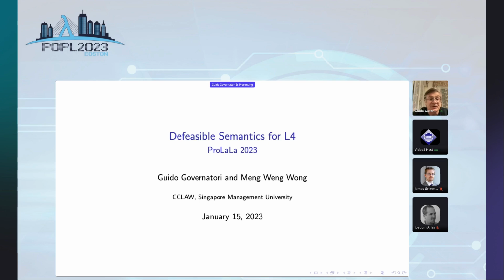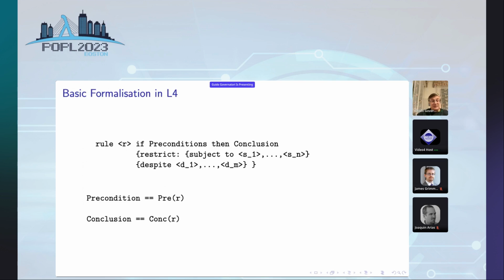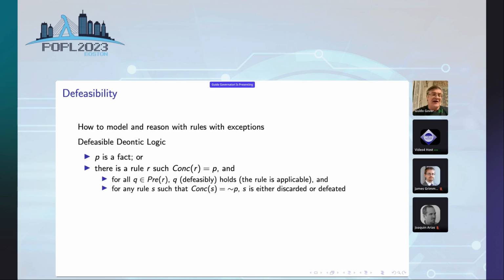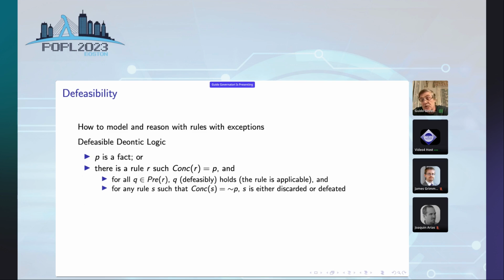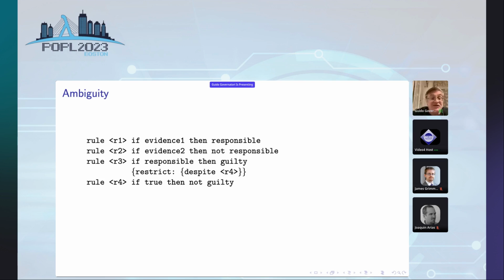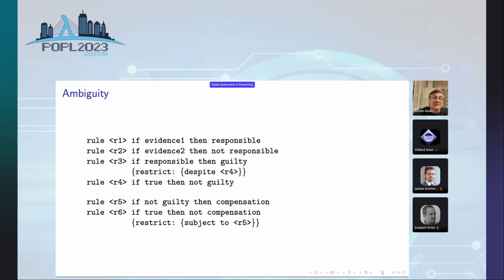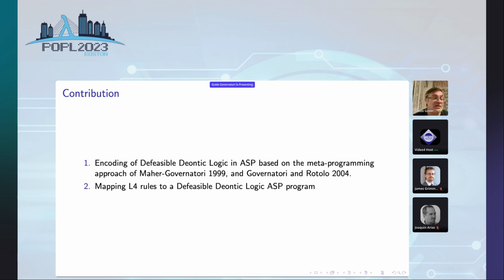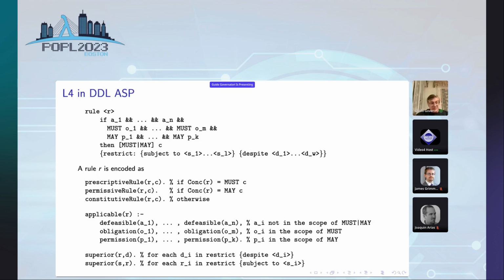[ProLaLa'23] Defeasible Semantics for L4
Guido Governatori, Meng Weng Wong

We present an Answer Set Programming meta-program implementing defeasibility to provide Defeasible Semantics for the L4 language for the modelling of legal knowledge.